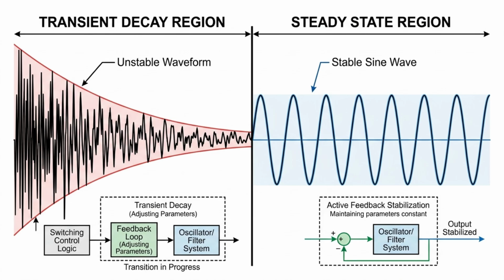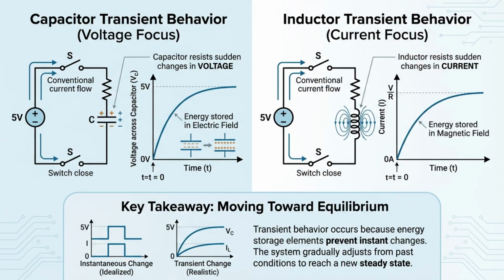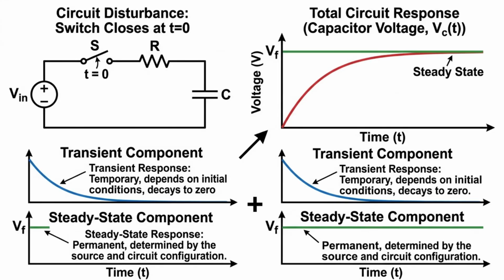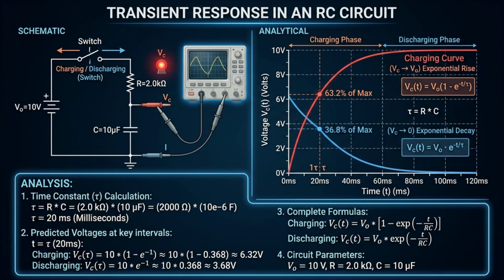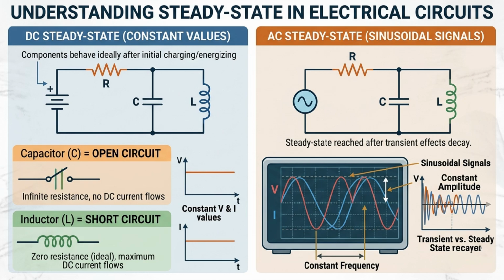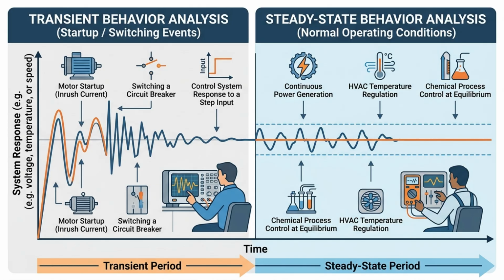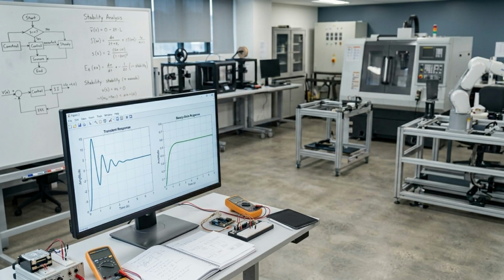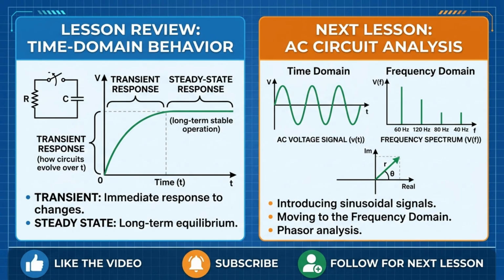Lesson 13 - Chapter 2: Steady State vs Transient | Circuit Theory Fundamentals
What is the difference between transient response and steady-state behavior in circuits?
In this lesson, you will learn how circuits transition over time, what steady state means, and why separating these two behaviors is essential in circuit theory and RF engineering.